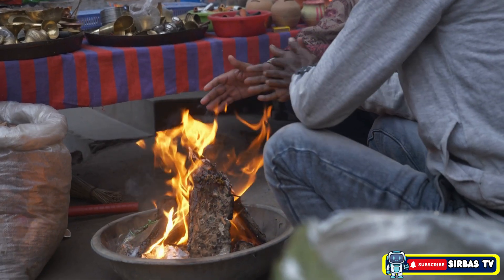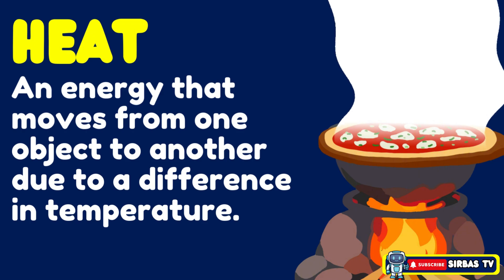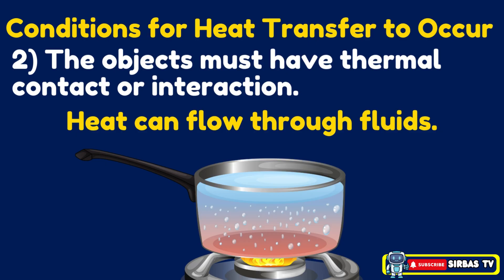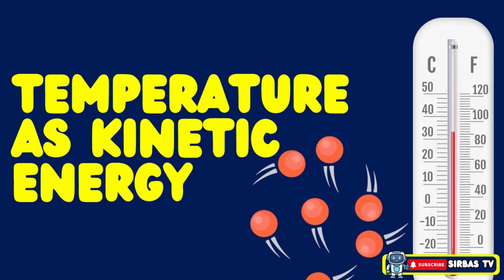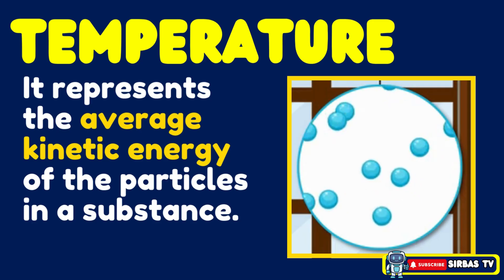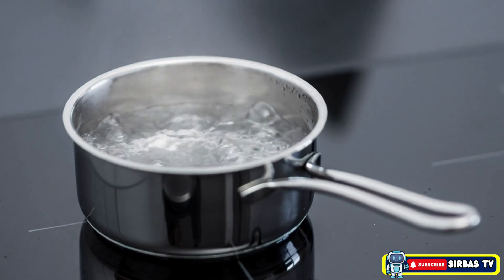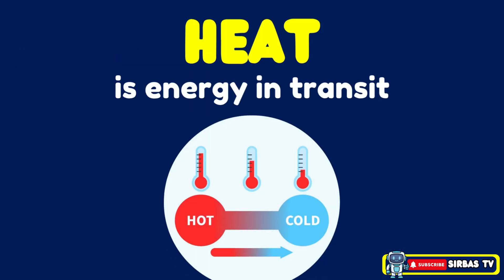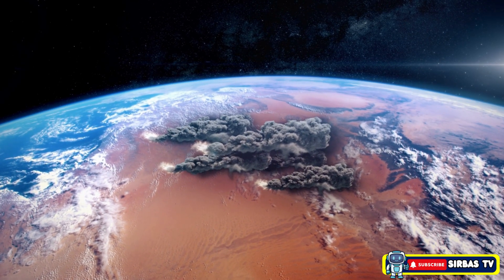HEAT AND TEMPERATURE: WHAT IS THEIR DIFFERENCE? GRADE 7 SCIENCE QUARTER 3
METHODS OF HEAT TRANSFER CONDUCTION, CONVECTION RADIATION THERMAL ENERGY

Heat vs Temperature | Difference Between Heat and Temperature | Thermal Energy | Physics Lesson | Science for Students

In this video lesson, you will explore the difference between heat and temperature using everyday experiences such as coffee cooling down, ice melting on a table, touching metal versus wood, and feeling heat from the Sun. These familiar situations will help you understand key ideas in thermal energy and physics.

You will learn that heat is energy in transit, meaning it flows from a hotter object to a cooler one due to a temperature difference. You will also understand that temperature is a measure of the average kinetic energy of particles, or how fast particles are moving inside a substance.

This lesson explains how heat transfer occurs through direct contact, fluids like air and water, and even across empty space. You will also learn how heat is produced through friction, chemical reactions, electrical energy, and radiation, and how heat is measured in joules or calories.

You will then discover how temperature is measured using a thermometer, and compare the Celsius, Fahrenheit, and Kelvin scales, including why Kelvin is the standard unit used in science.

By the end of this lesson, you will be able to:

Explain the difference between heat and temperature

Identify heat as energy in motion

Describe temperature as particle motion

Understand heat transfer

Interpret temperature readings using common scales

This video is designed for science and physics students, especially for lessons on heat, temperature, and thermal energy, making it ideal for junior high and senior high school science, online learning, and exam review.

-Sir Bas